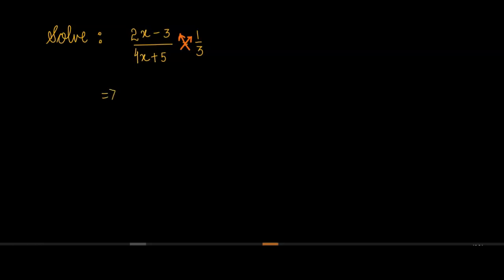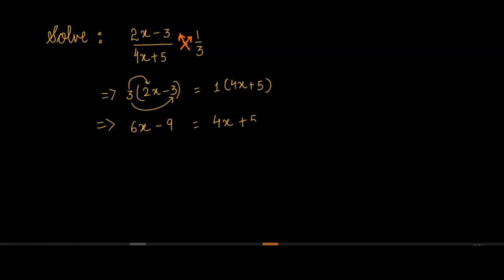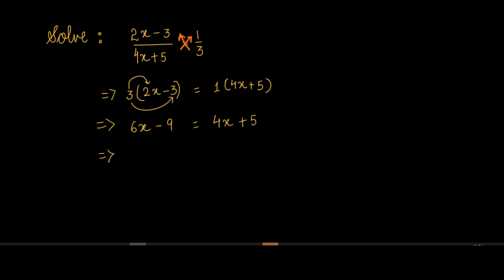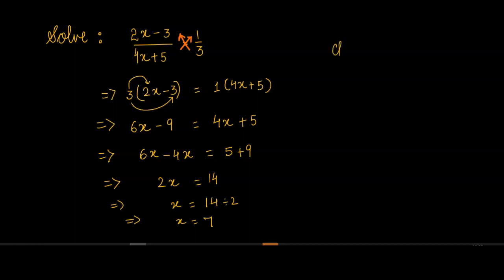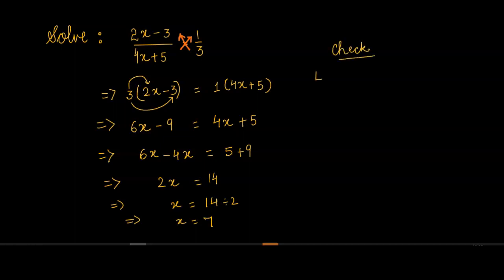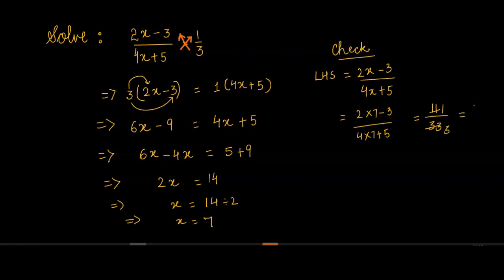Q51, Linear Equations in One Variable, NCERT EXEMPLAR, Class 8 NCERT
The goal of this video is to assist students and teachers in understanding step by step Solution of linear equations in one variable.

In these type of problems, we have complicated expressions involving fractions.

This video has been created for class 8 students particularly, who have  problems from Linear Equations in One Variable. Higher grade students may also benefit if they want to revisit concepts.

This video attempts to make these  linear equations Problems involving fractions easier for students and complement the  concepts explained in NCERT Class 8 book. Very few examples have been given in the book, which the teacher might just overlook. But given to the importance of the topic, this video is a must watch as it creates the basic framework for further learning.

# solving linear equations
linear equations problem
linear equations in one variable
linear equations in one variable class 8
age Problem ratio
age problem ratio method
ncert exemplar math